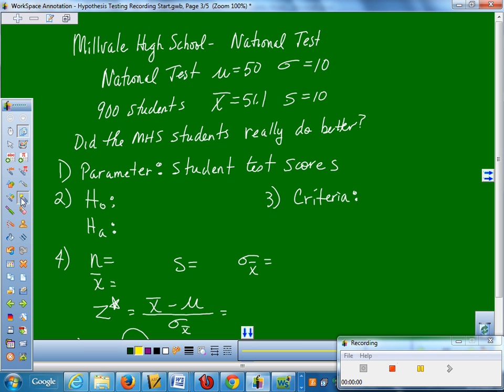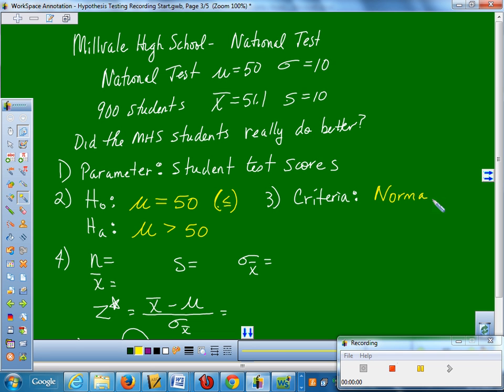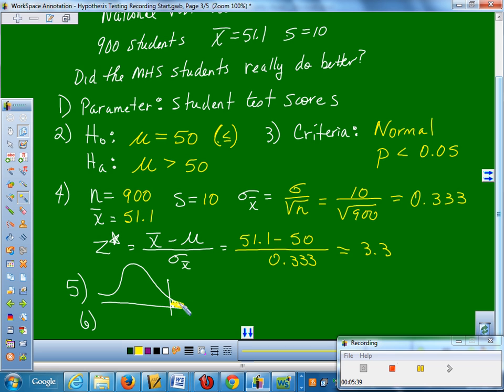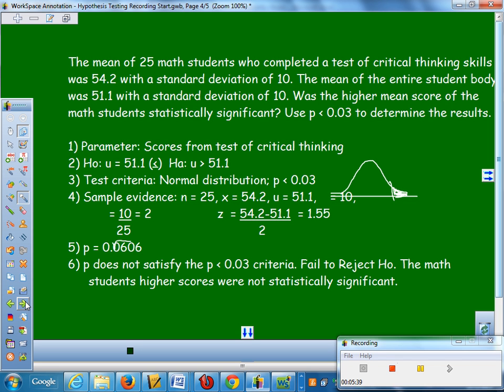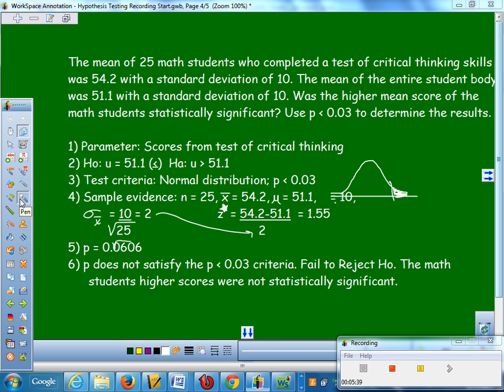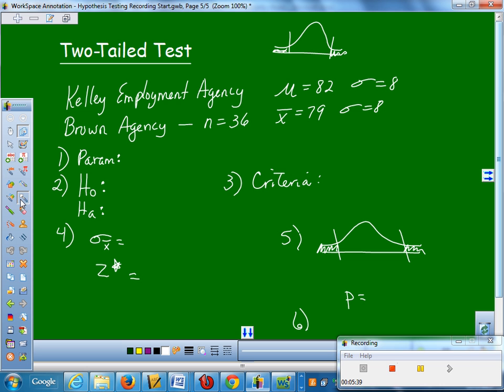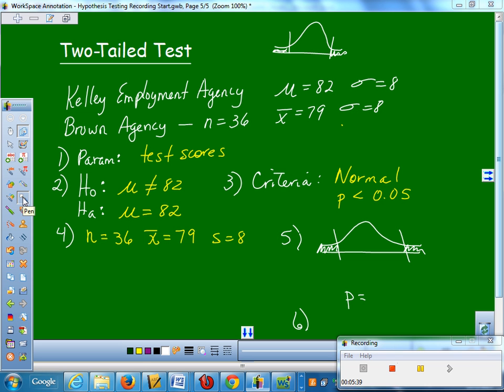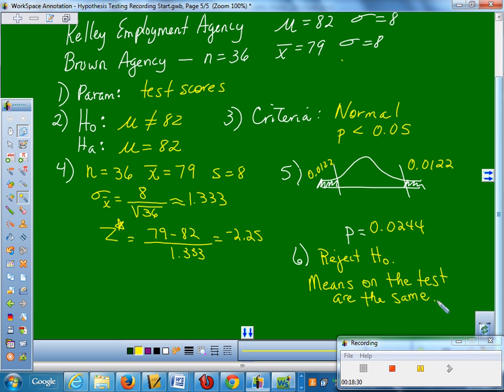Hypothesis Testing Part 2